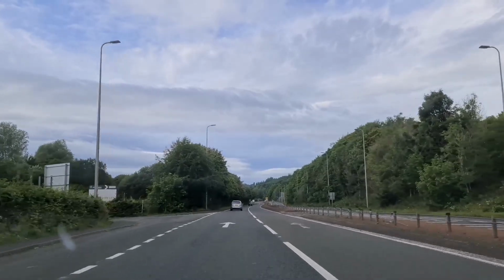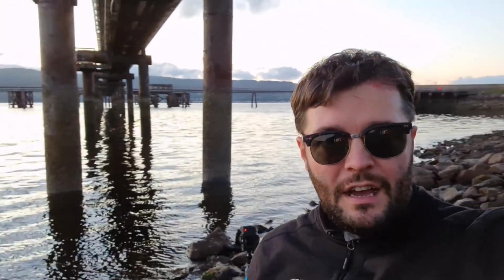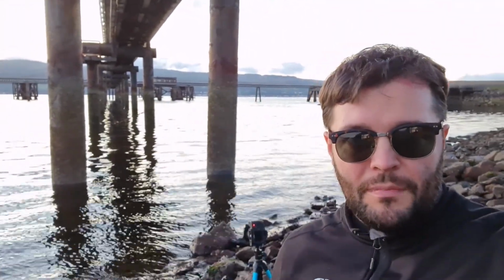Landscape Photography | Sunrises, Waterfalls & Abandoned Buildings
In this video I have rolled two days into one. I started with s glorious early morning sunrise at Greenock's Custom House Quay, moving on to photograph waterfalls and finishing off with Inverkip's Abandoned Power Station.